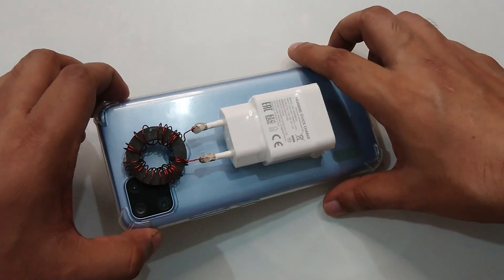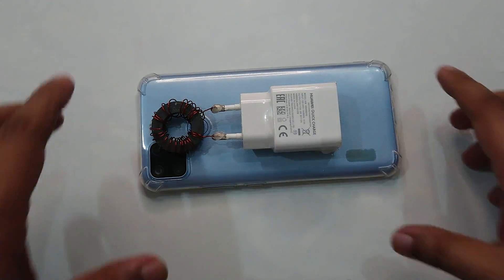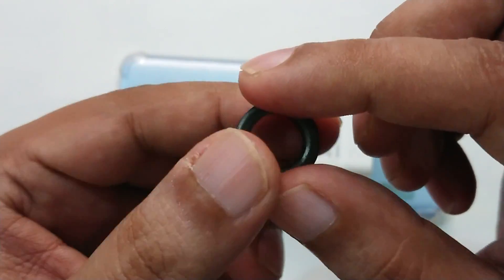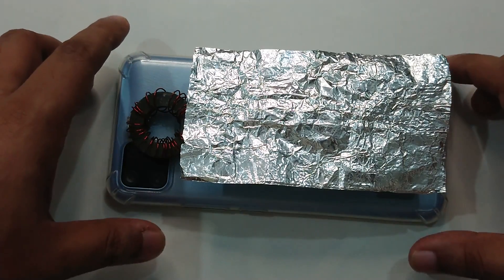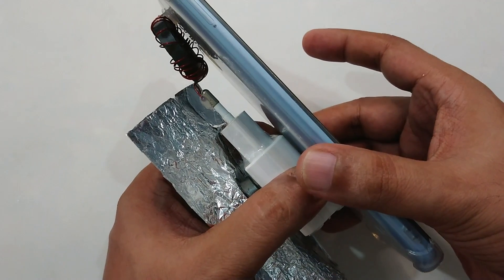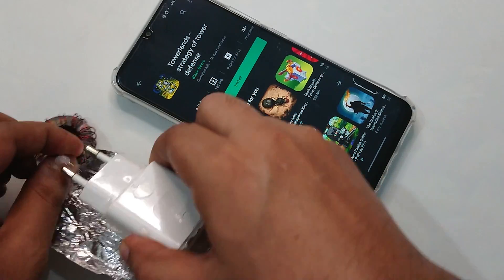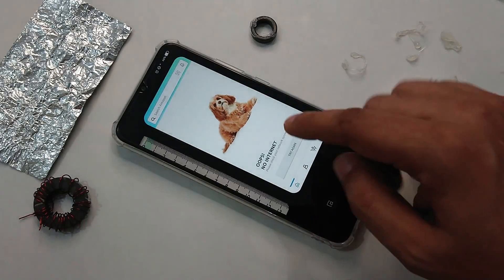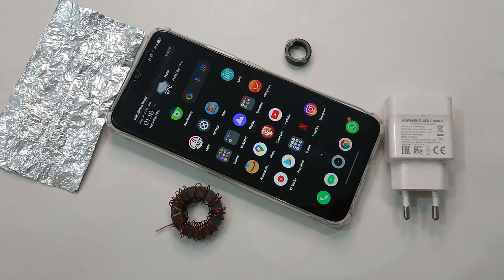HOW TO GET INTERNET FREE DATA WiFi FROM PHONE CHARGER 2